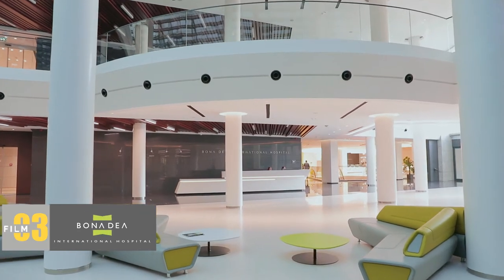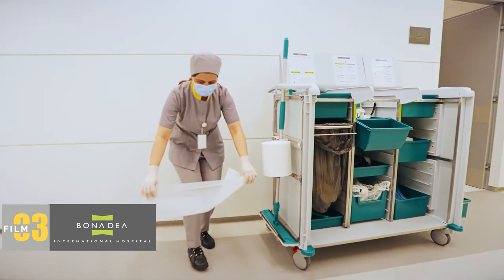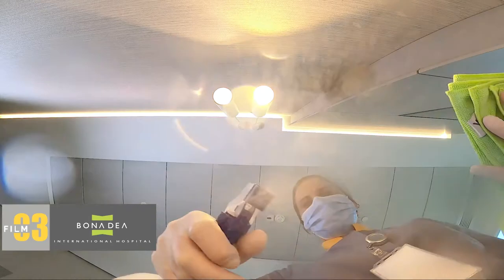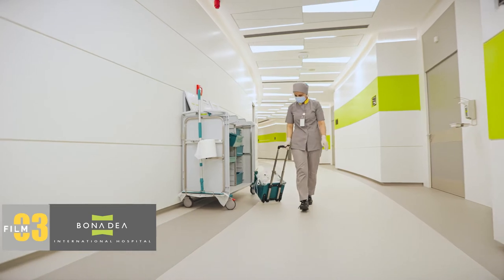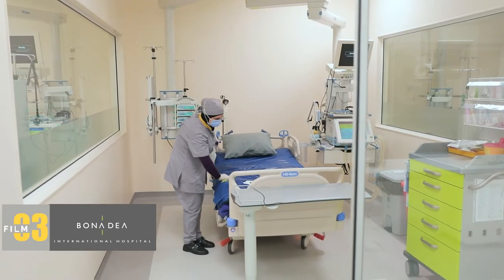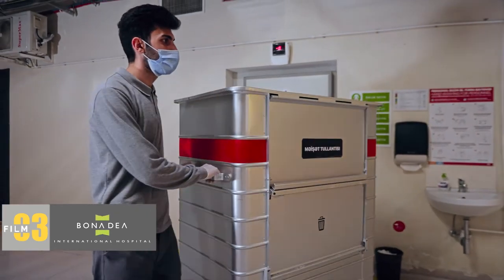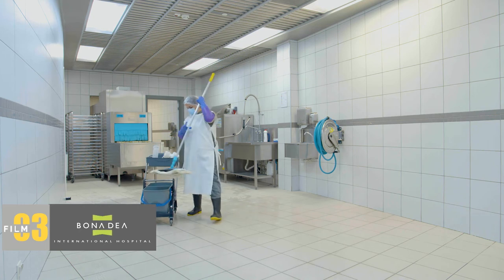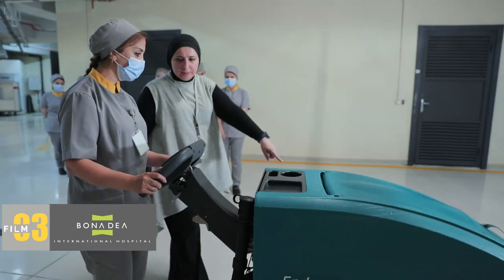Bona Dea International Hospital Film 03 Cleaning Services